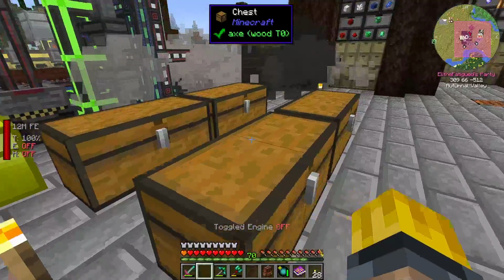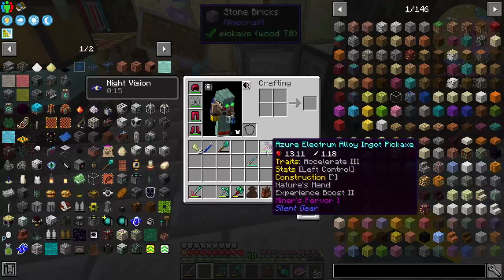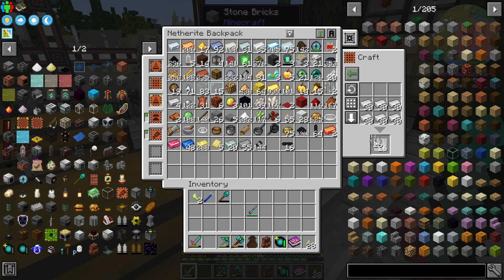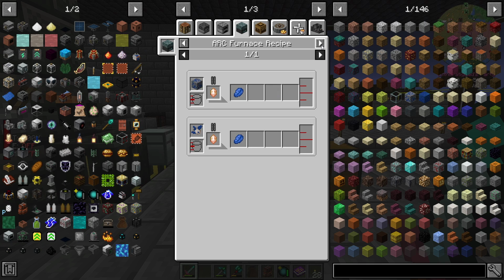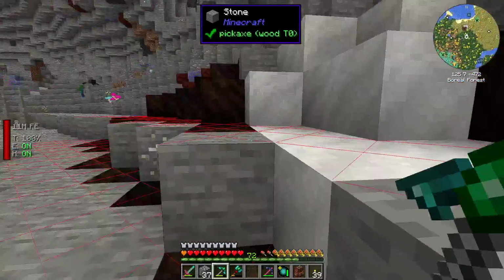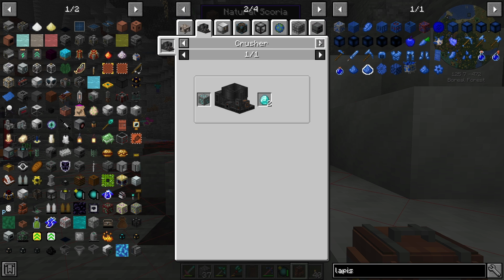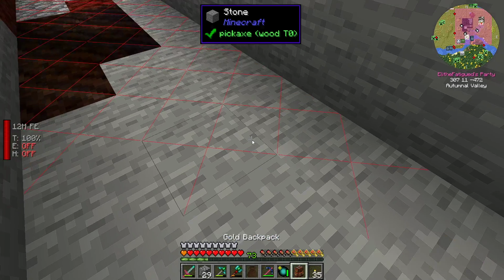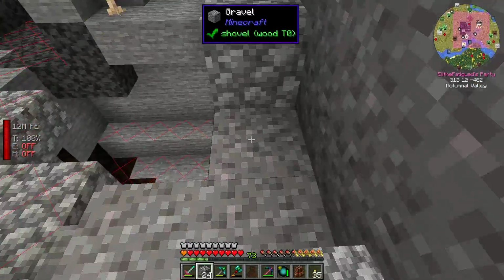(Minecraft Season 2 Ep 95) All the Mods 6